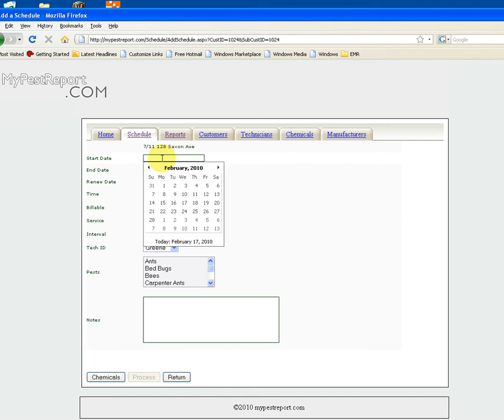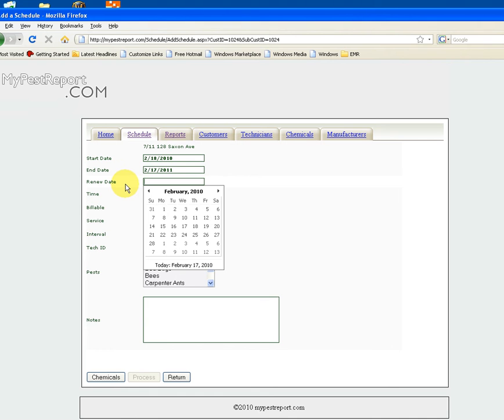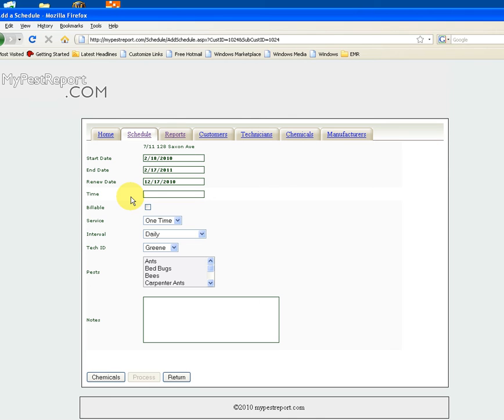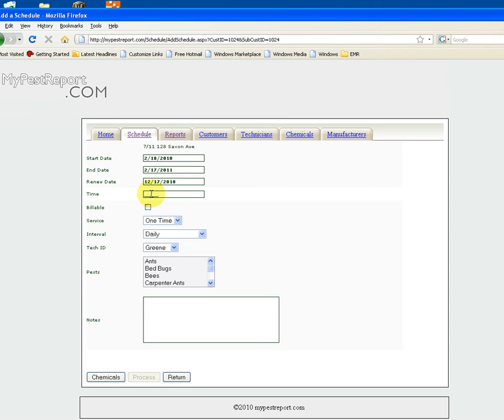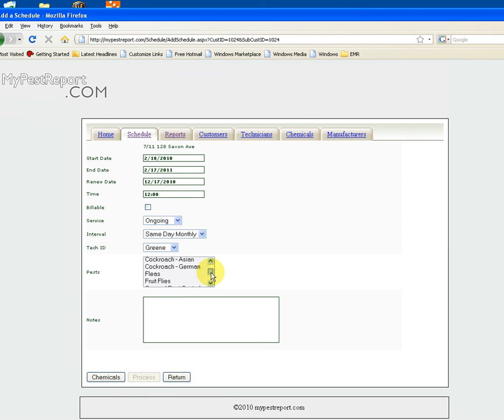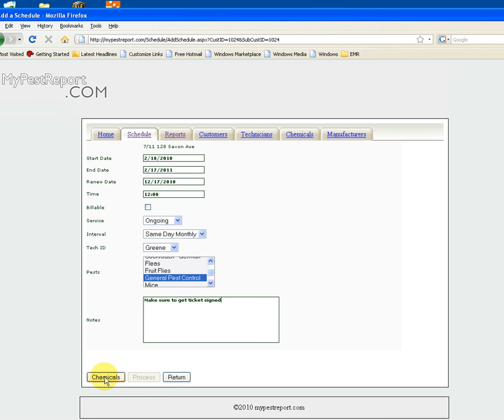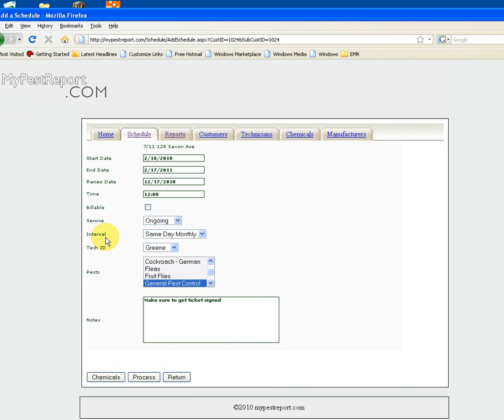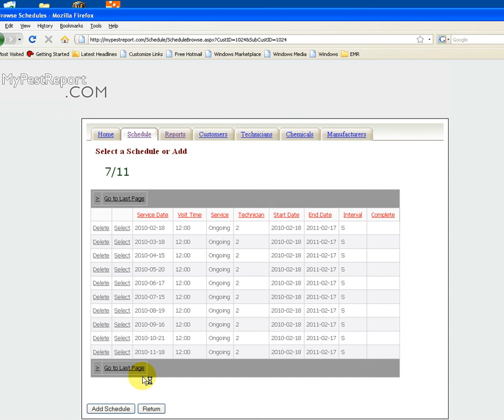MyPestReport.com Demonstration of scheduling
MyPestReport.com pest control online scheduling and pesticide reporting application. Demonstration of customer scheduling capabilities.